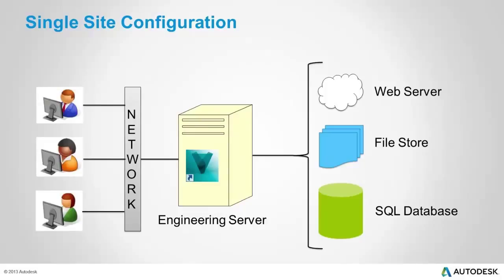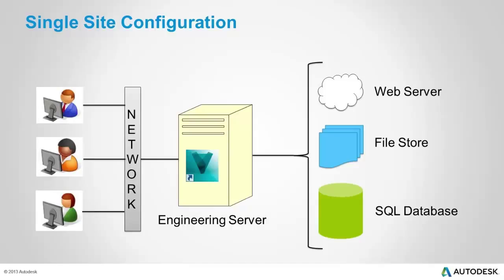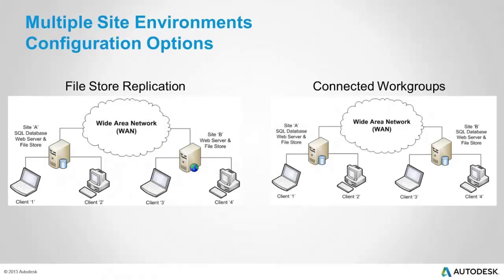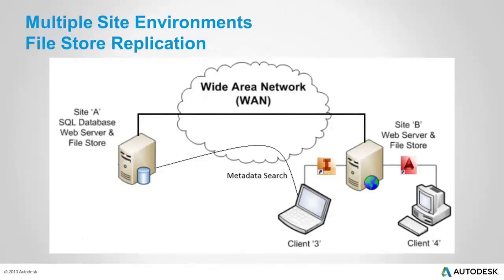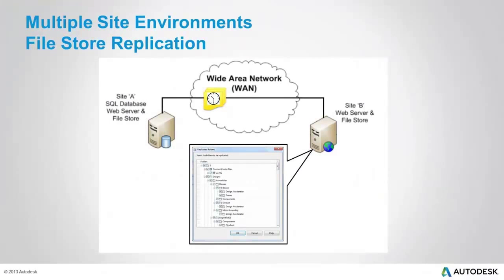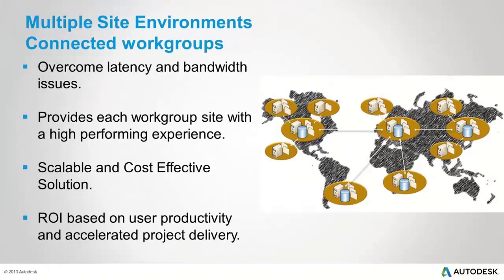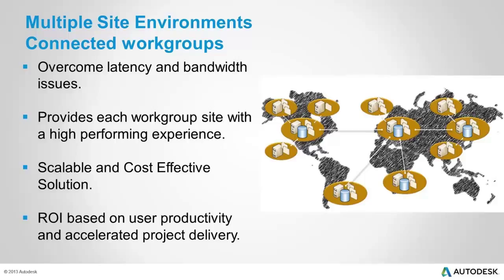Autodesk Vault Top Reasons Video Scalability for Multiple Sites Large Workgroups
Scalability for Multiple Sites  Large Workgroups